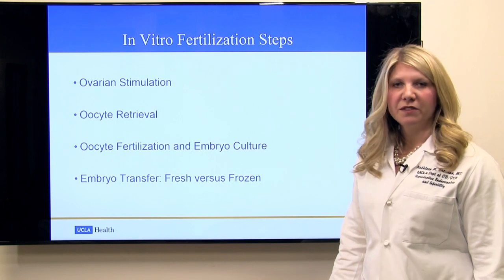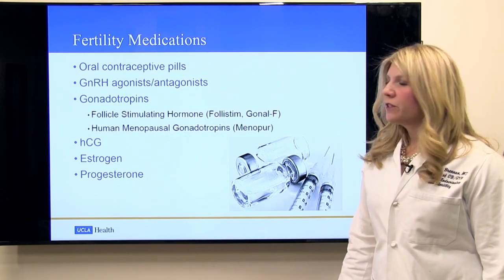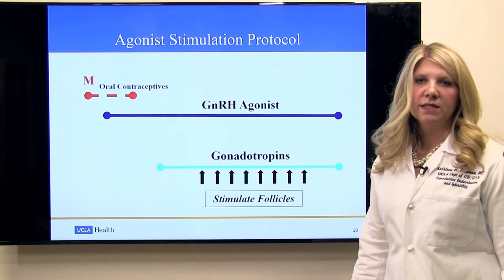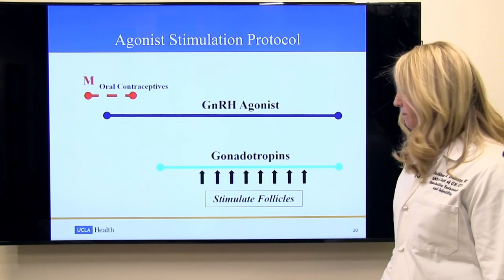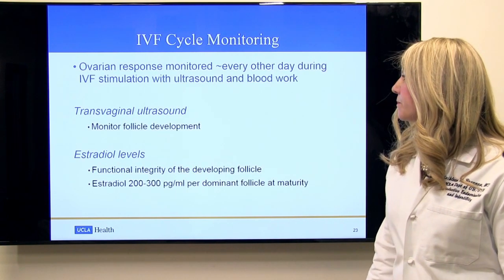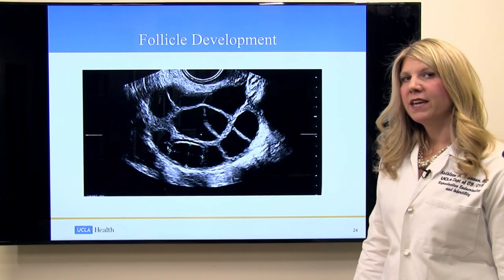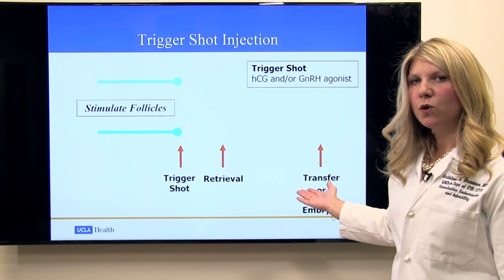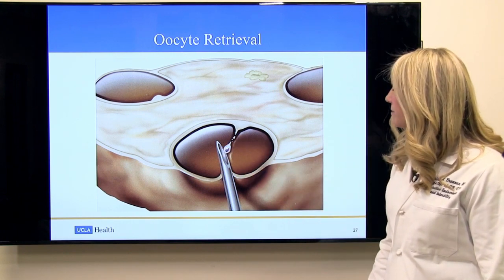IVF Protocols and Procedures - Kathleen Brennan, MD | UCLA OBGYN/Fertility Clinic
UCLA reproductive endocrinologist and fertility specialist Kathleen Brennan, MD, talks about protocols and procedures for IVF treatment, including in vitro fertilization steps, fertility medications, and more.